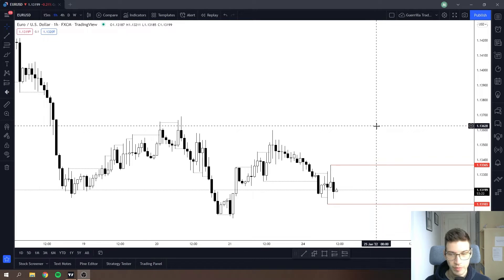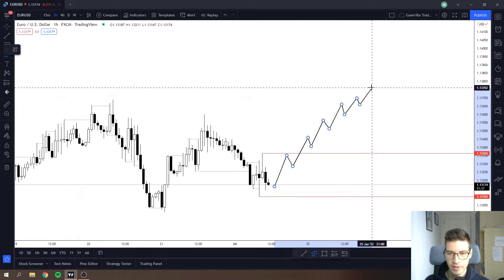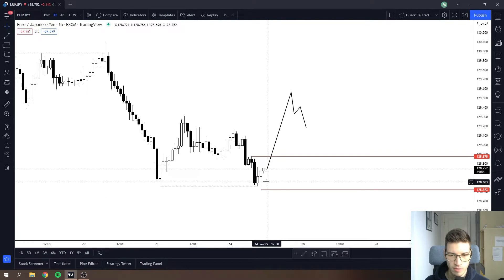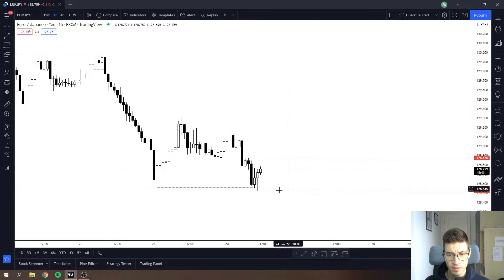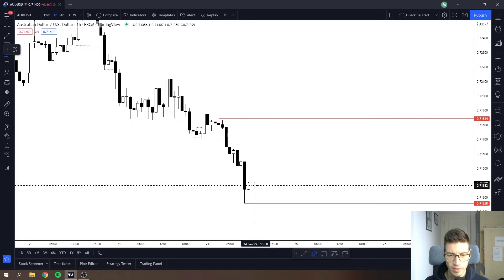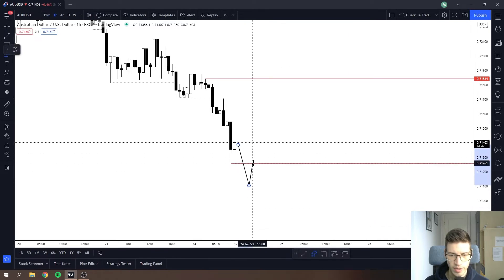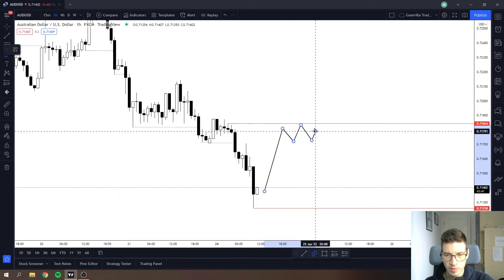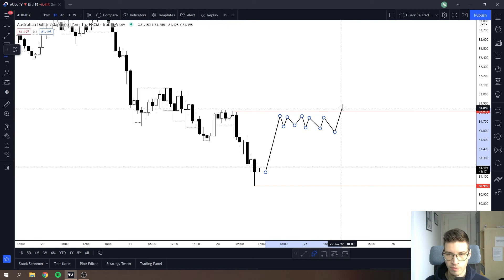Forex Trading Monday - Aussie pairs trending down I am looking to go short!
Marko's Forecast Eurusd, Eurjpy, Audusd and Audjpy

0:16 Eurusd
2:42 Eurjpy
5:02 Audusd
10:04 Audjpy